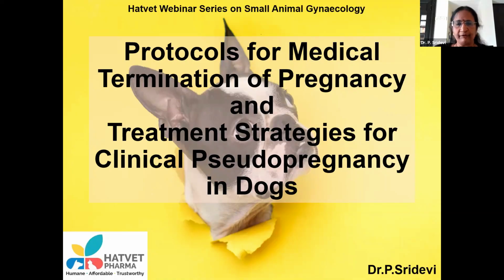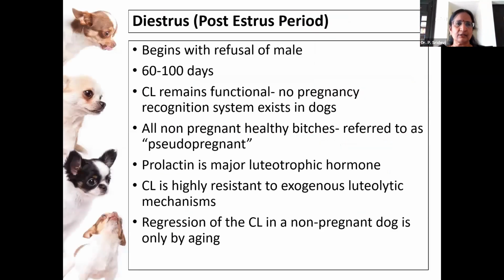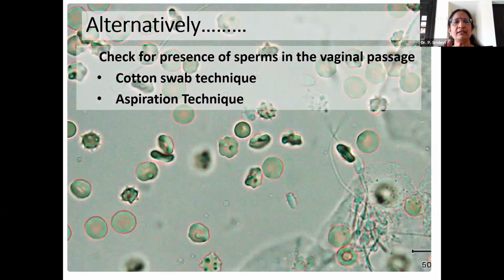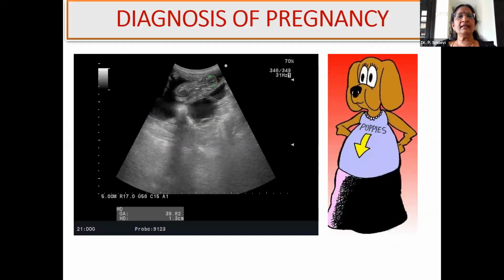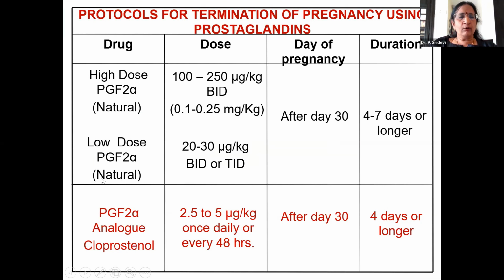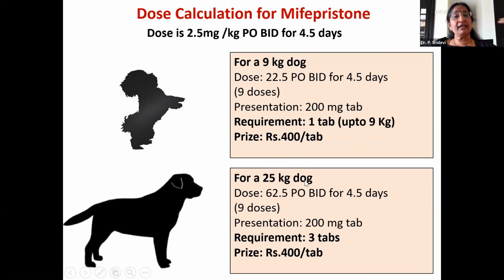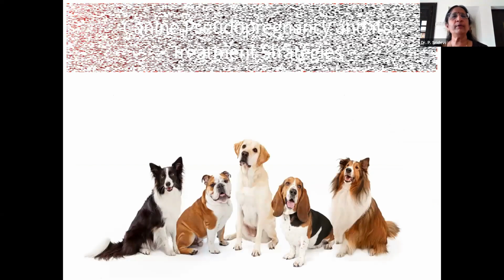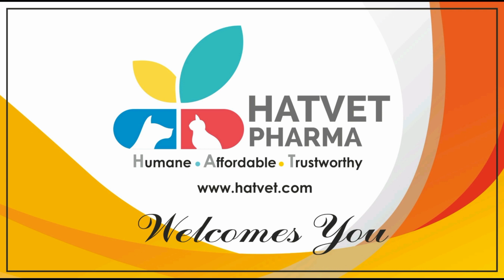Hatvet`s Webinar On Small Animal Gynaecology By Dr. P. Sridevi - Part 3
Hatvet's Webinar On Small Animal Gynaecology by Dr. P. Sridevi in association with S.A.P.A.(Gurugram) - Part 3
Happy Learning !!!